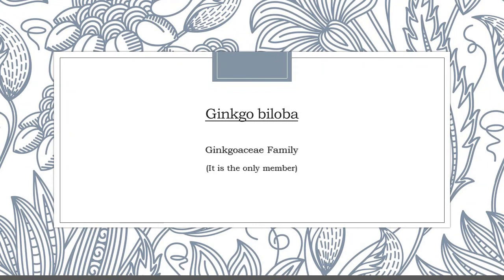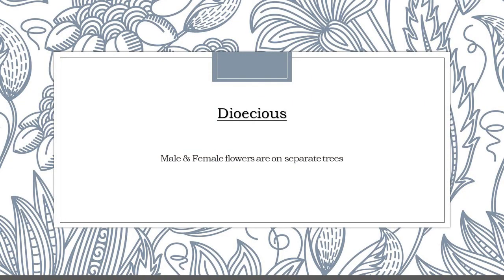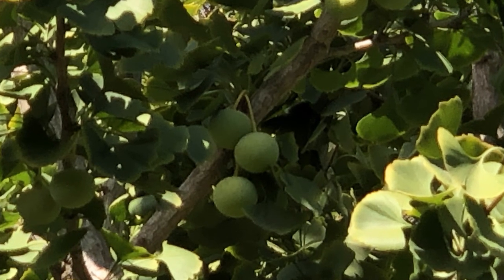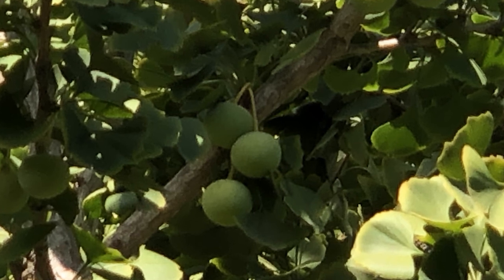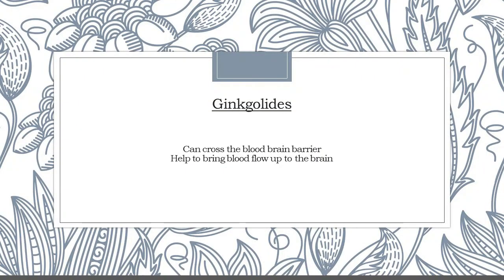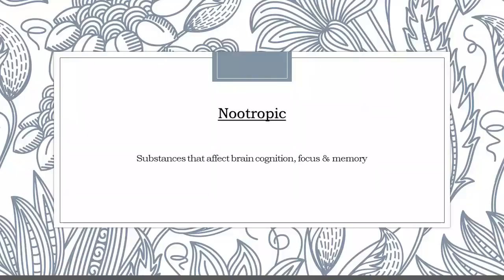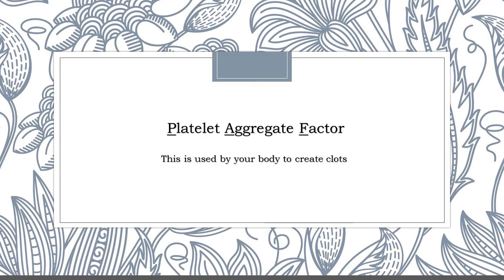World Trees Tour - Ginkgo (Ginkgo biloba)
Join us in the Trees for Health Garden in San Diego's Balboa Park as we learn about the Ginkgo tree with Shana Lipner-Grover of Sage Country Herbs.

Ginkgo is considered endangered around the world and is sometimes known as the "oldest living fossil."